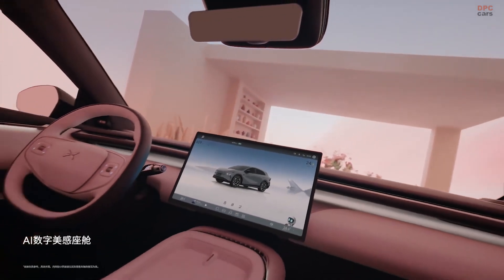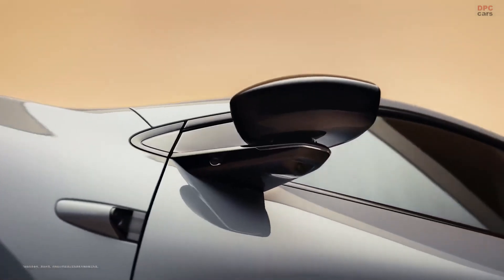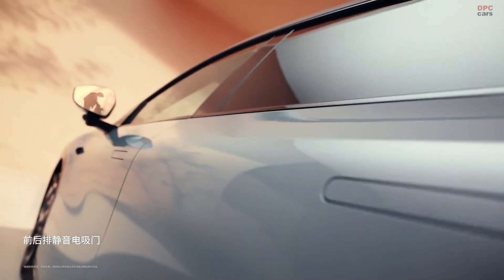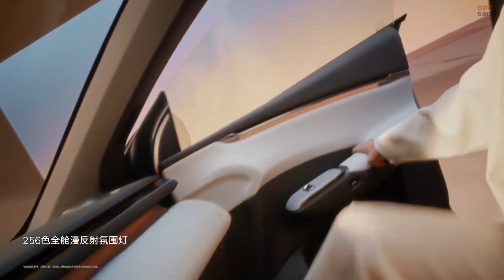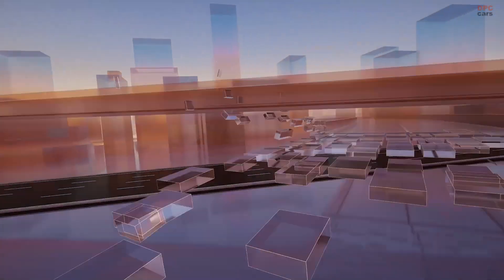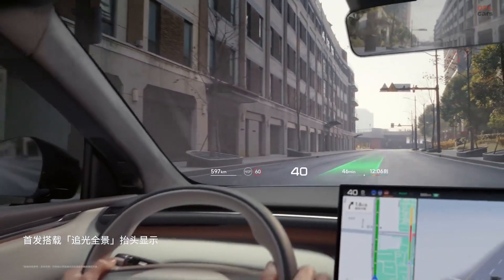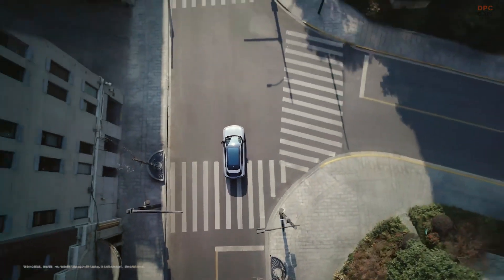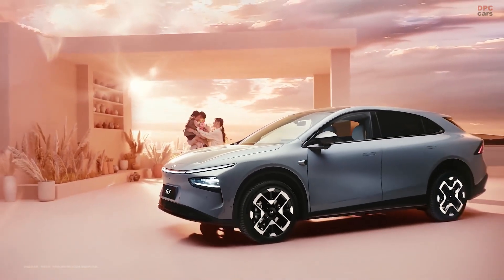XPeng G7 Revealed is a Tesla Model Y Rival With Shocking AI Power!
The all-new XPeng G7 just landed, and it is bringing serious heat to the electric vehicle world. From Level 3 autonomy to an 87-inch AR display, here is why this AI-powered SUV might be your next ride.

Powered by a 218 kilowatt motor and up to 702 kilometers of range, the G7 blends speed, smarts, and style. Built on XPeng’s SEPA 2.0 platform, it brings an 800 volt charging system, futuristic design, and a smart cabin packed with tech like a panoramic sunroof, Turing AI chips, and massaging seats.

Whether you are a tech enthusiast or just want a long-range, intelligent electric vehicle alternative to the Tesla Model Y, this video breaks it all down.